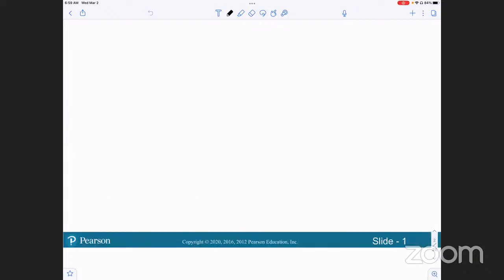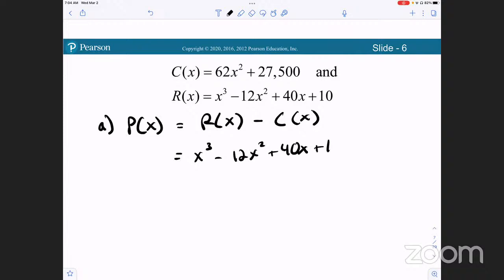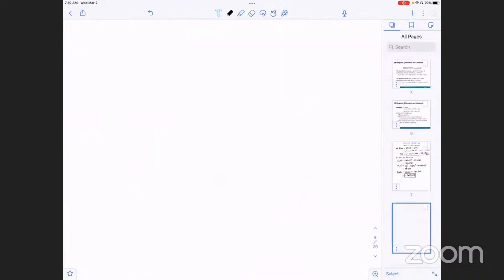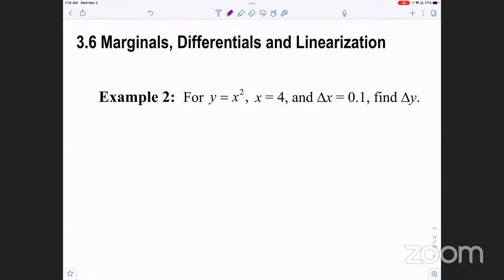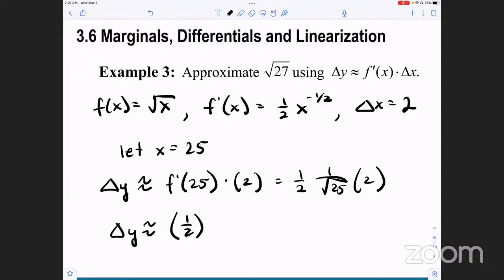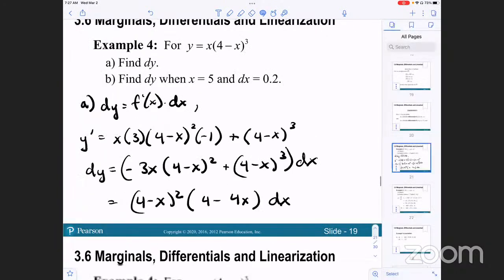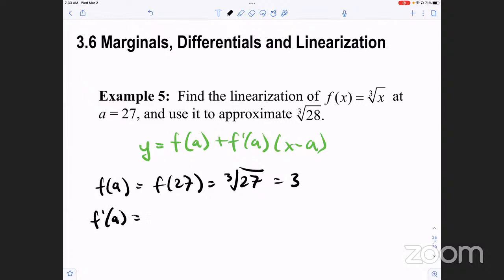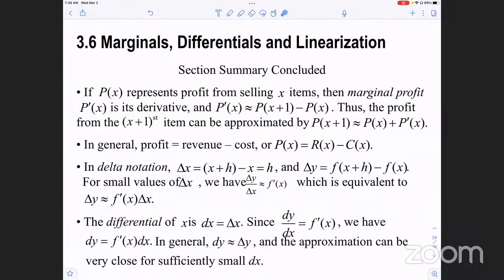3.6 Marginals, Differentials & Linearization Calculus for Business Spring 2022